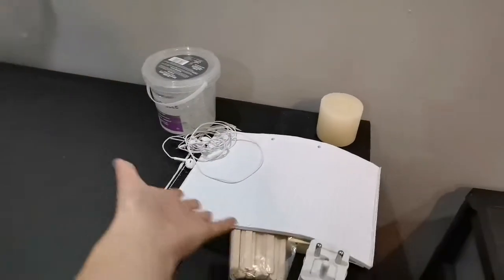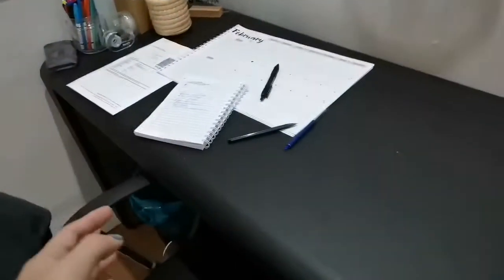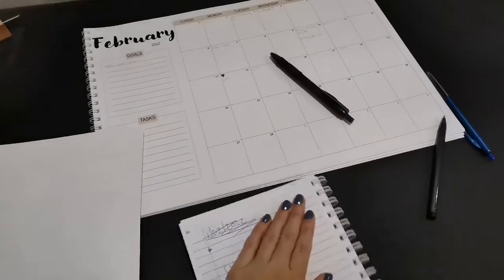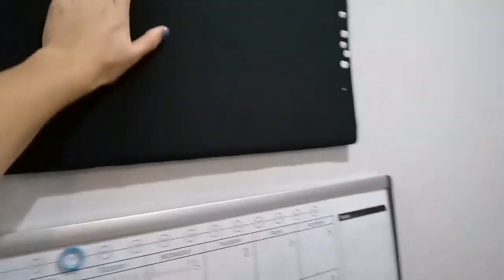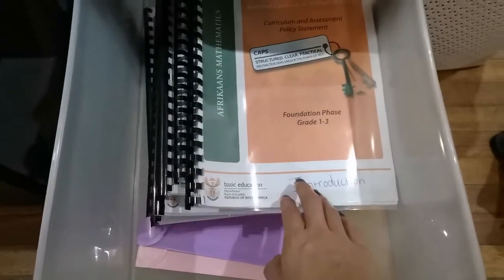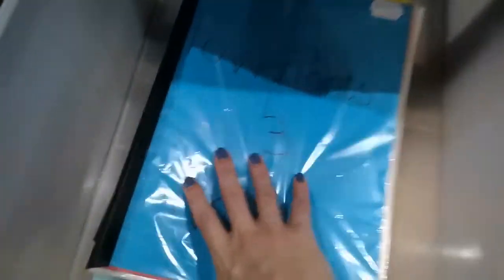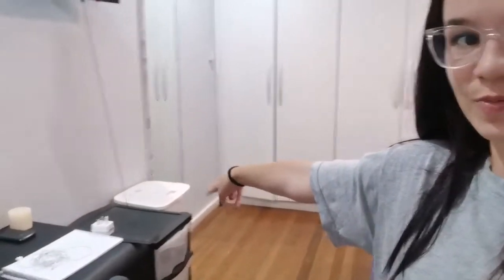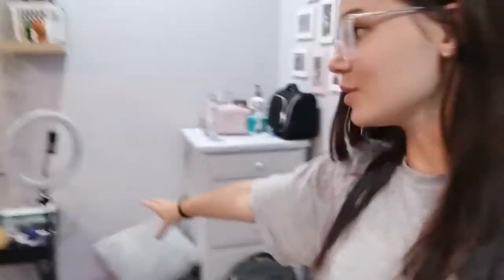Preparing for ONLINE LEARNING // Foundation phase student